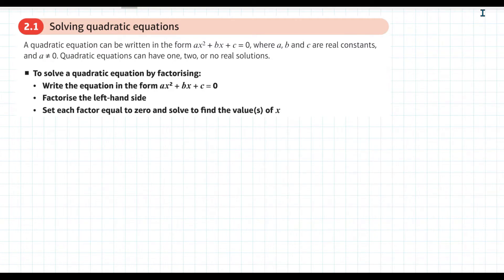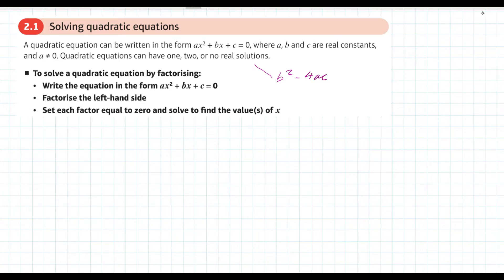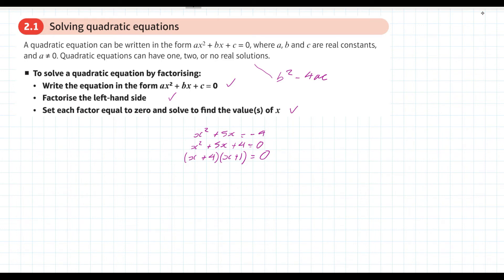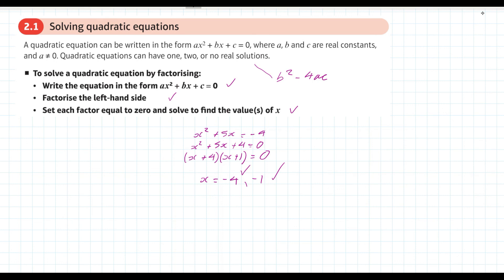A level Mathematics - Ch 2 Ex 1 Solving quadratic equations